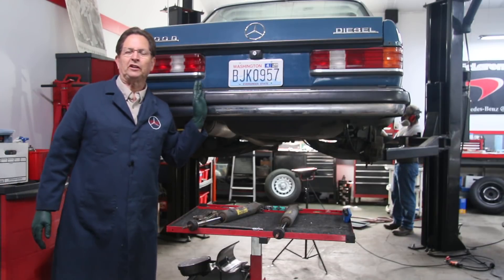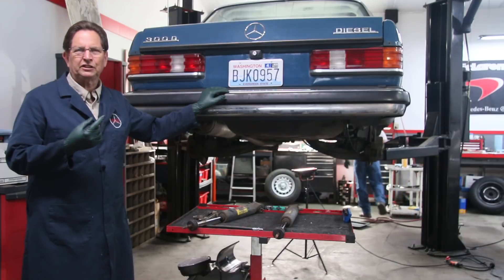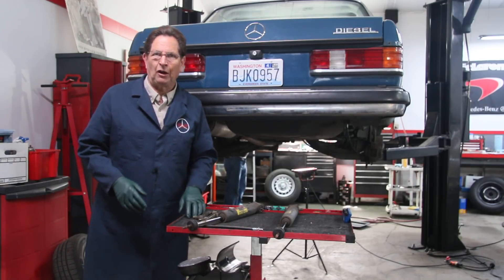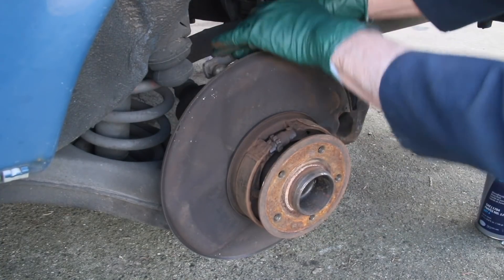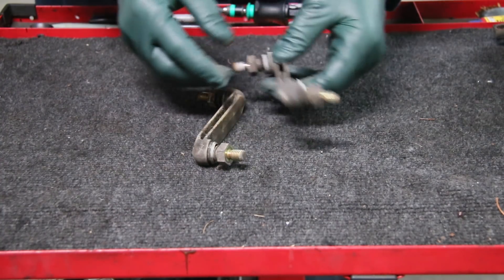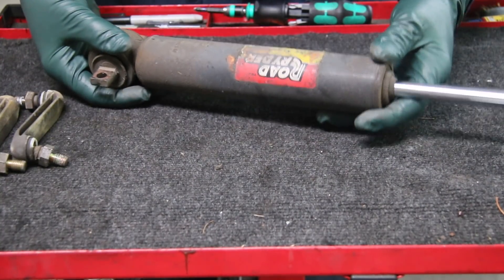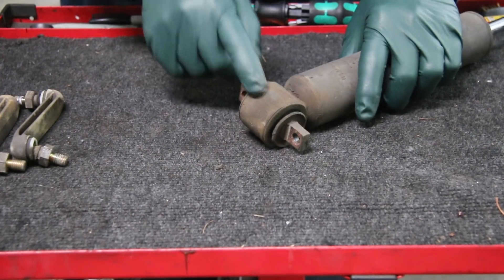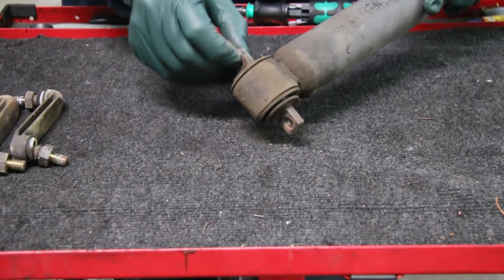1980 300D X-Country Road Trip Prep Fixed Rear End Rattle and Clunking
It was really loud and irritating driving down the road. Could it be worn suspension bushings? This one might surprise you.